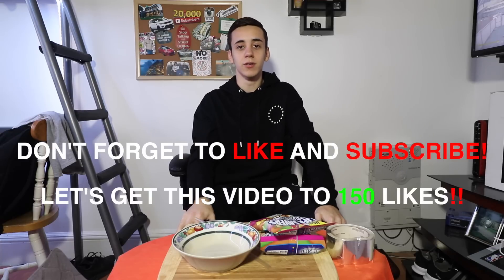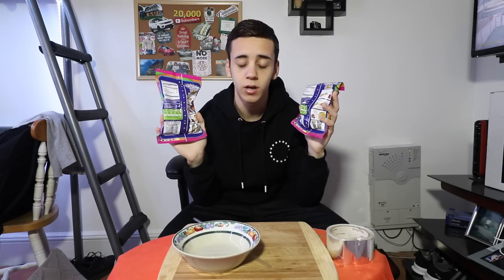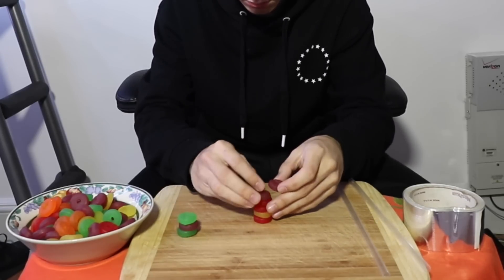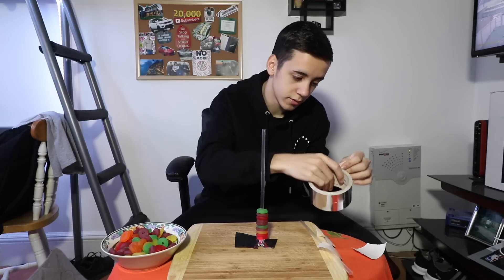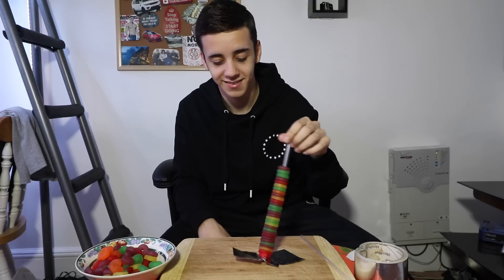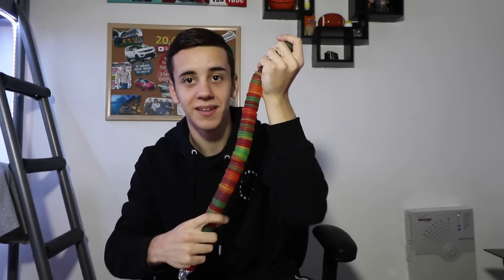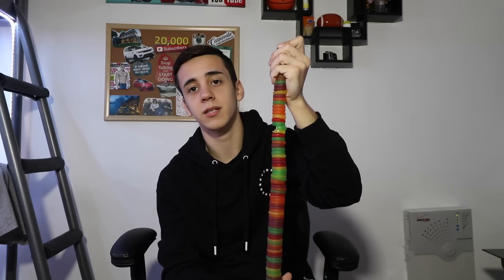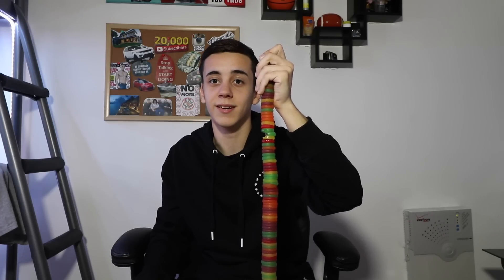100 LAYERS OF LIFE-SAVERS GUMMIES!!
Hope you all have a beautiful day! Thanks for all the awesome support.